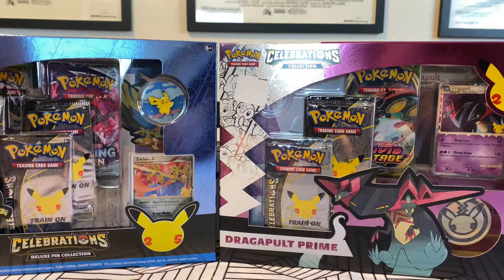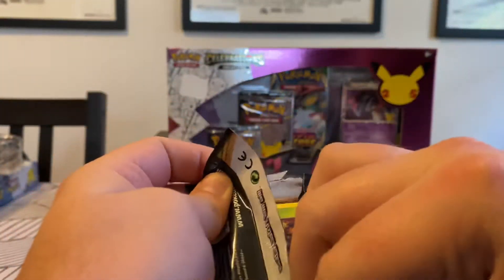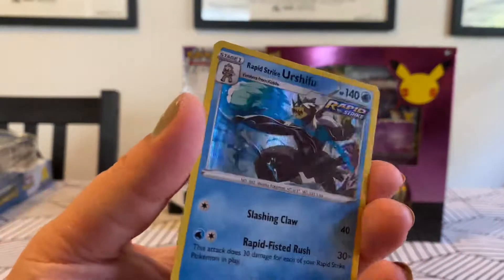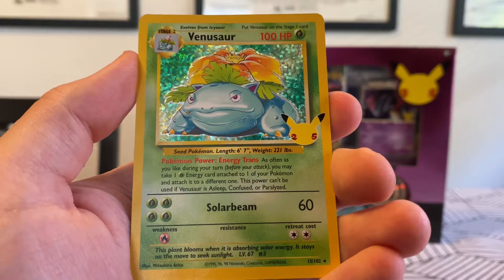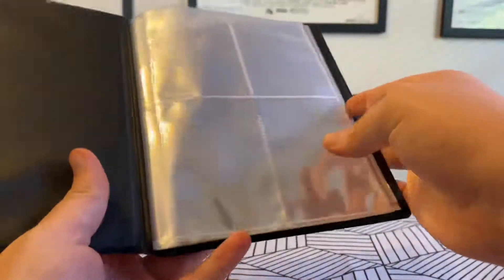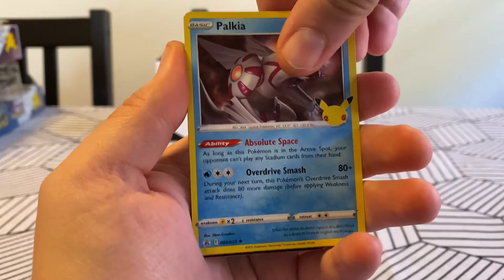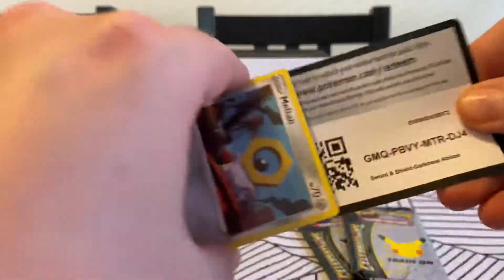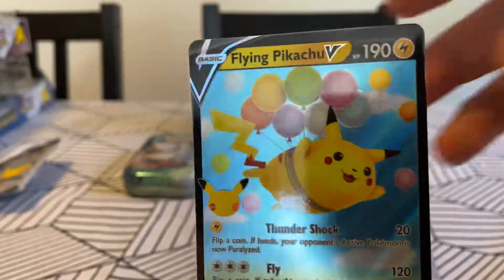OPENING CELEBRATIONS: ZACIAN PIN PACK AND DRAGAPULT PRIME BOXES!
This time we're opening up a Zacian Pin Pack and a Dragapult Prime Binder set from Celebrations! Let's see what huge hits we get from these boxes!